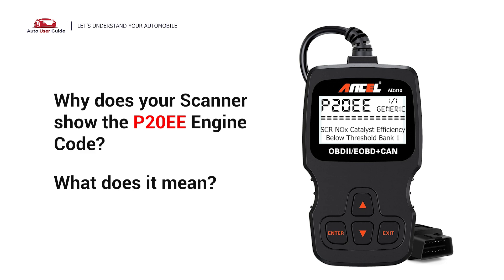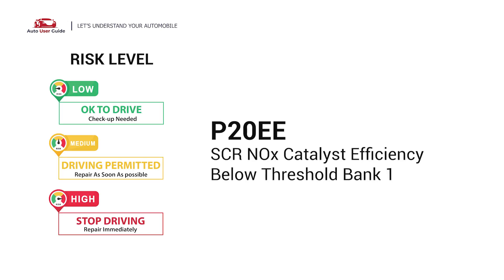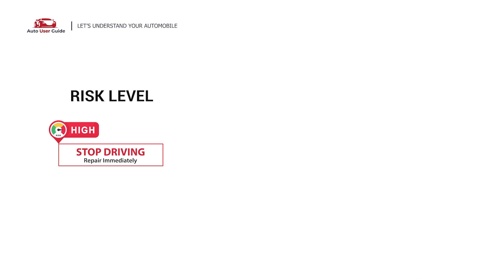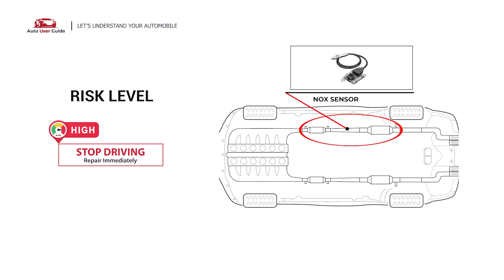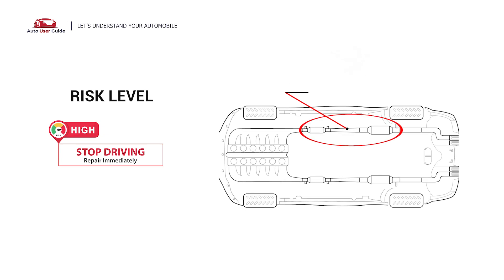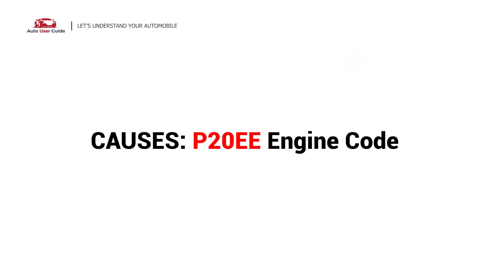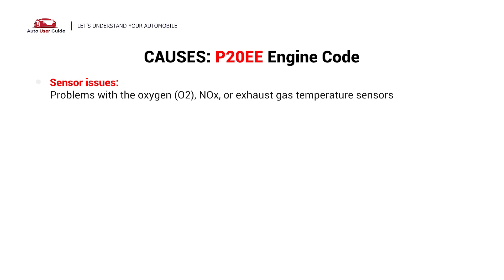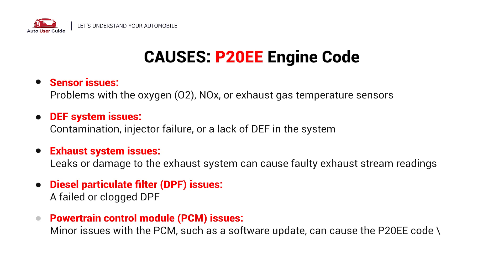What is P20EE : Engine Error Code Causes Explained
🚗 P20EE Engine Error Code: SCR (Selective Catalytic Reduction) Efficiency Below Threshold (Bank 1)
The P20EE code indicates an issue with the Selective Catalytic Reduction (SCR) system on your vehicle. Specifically, it means that the SCR efficiency for Bank 1 is below the required threshold. SCR is used to reduce harmful nitrogen oxide (NOx) emissions, and if this system is malfunctioning, it can lead to increased emissions and reduced engine performance.

📖 In This Video, You'll Learn:
✅ What the P20EE code means and its impact on emissions and engine performance.
✅ Symptoms such as increased exhaust emissions, poor engine performance, and the "Check Engine" light turning on.
✅ Common causes like faulty SCR sensors, issues with DEF (Diesel Exhaust Fluid), or a malfunctioning SCR system.
✅ Step-by-step solutions to diagnose and fix the P20EE error.

🚨 Risk Level:
⚠️ HIGH PRIORITY
A malfunctioning SCR system can lead to increased harmful emissions, poor engine performance, and could potentially damage the engine over time. It's important to address this issue promptly to avoid long-term damage and ensure your vehicle is compliant with emissions regulations.

🔧 Common Fixes for P20EE:
Inspect the SCR System: Ensure that the SCR system is functioning correctly and that the components are intact and connected properly.
Check DEF Quality and Levels: Low or poor-quality Diesel Exhaust Fluid (DEF) can cause SCR efficiency issues. Refill or replace DEF if necessary.
Replace Faulty SCR Sensors: If a sensor within the SCR system is malfunctioning, replacing it may resolve the error.
Inspect the NOx Sensor: The NOx sensor plays a critical role in monitoring emissions. If it's faulty, replacing it may resolve the issue.
Check for Leaks: Inspect the SCR system for any leaks, particularly in the exhaust after-treatment system, which may cause inefficiencies.
👉 Pro Tip: If your vehicle's DEF system is due for a service, make sure to do it on time to avoid triggering the P20EE code and reduce the risk of other emission-related issues.